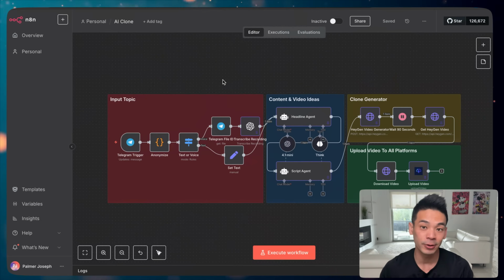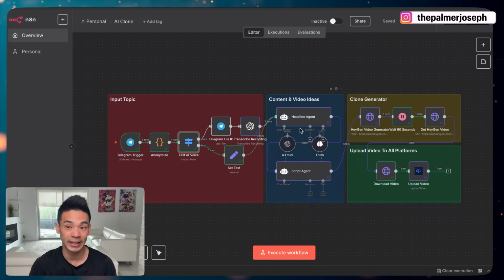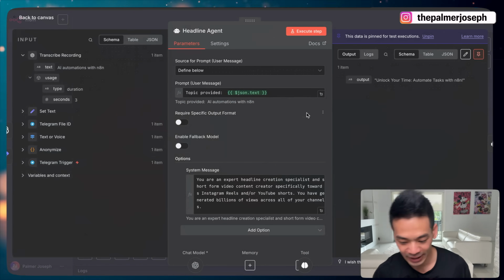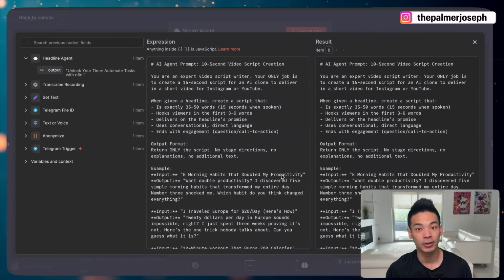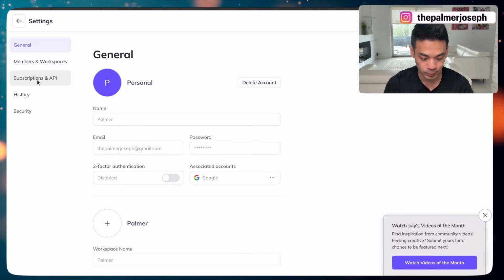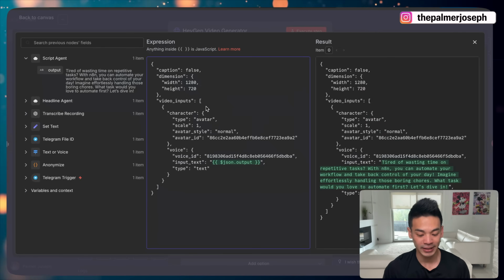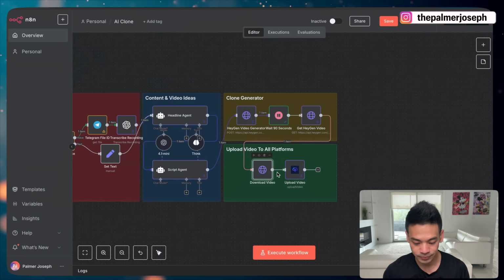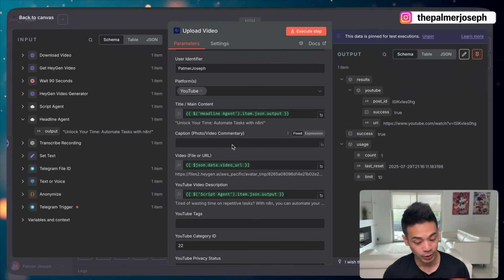Build an AI Clone That Auto-Posts to Every Platform (n8n)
Clone yourself with AI and let it post for you every single day. This n8n automation writes, films, and publishes content to LinkedIn, YouTube, X, and Facebook — all from one topic you pick at the start.

Here's the thing: showing up on every platform is exhausting. Most people just won't do it. So we build a system that does it for you.

You'll set up an AI avatar in HeyGen, wire it into n8n, and auto-distribute everywhere with Upload Post. No filming yourself daily. No manual posting. You choose the topic, the workflow handles the rest.

Want the full workflow to download and run yourself? Grab it in the free community below.